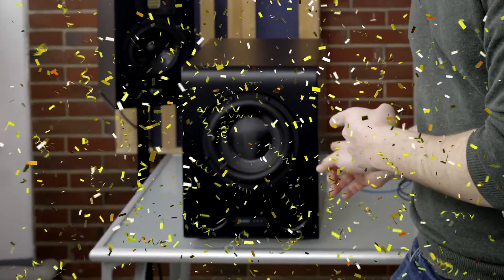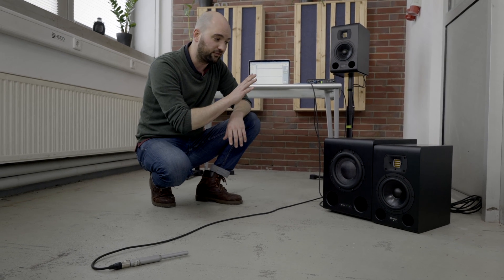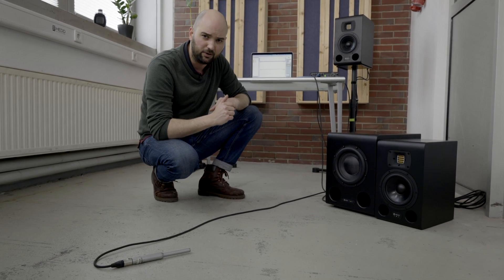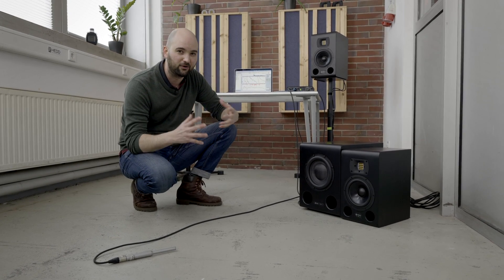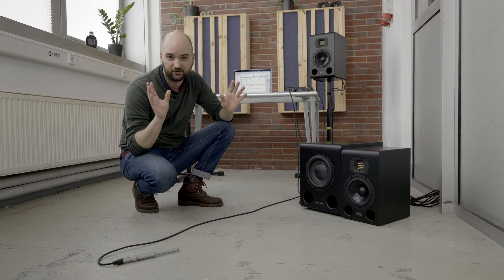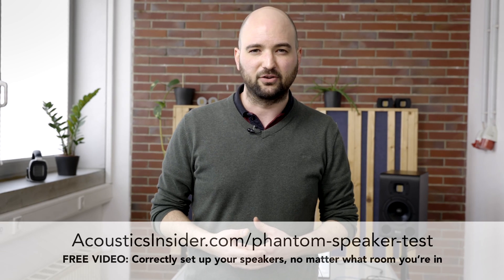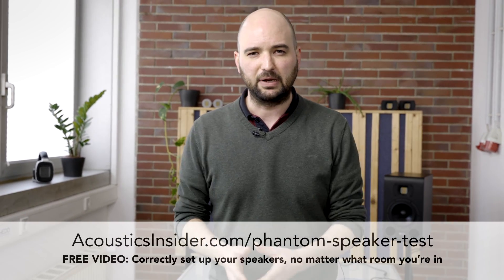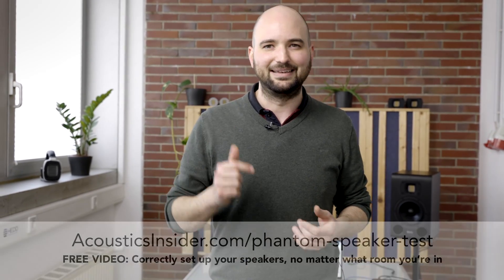Subwoofers (#1): Which sub should you get (that works best with your speakers)? - with HEDD Audio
►► Correctly set up your speakers, no matter what room you're in. Free workshop

Get your own HEDD speakers here to support Jesco and Acoustics Insider
Are you thinking you need some more "oomph" when you're mixing?

The low end just isn't cutting it, and whenever you take your mixes to a bigger system you think:

"Damn, I wish I could hear that bass in my studio.."

So you've been eyeing the different subwoofers on the market. But holy smokes, those things get expensive.

Maybe a cheap one will do the trick too..?

Some of the more budget friendly brands offer more price conscious products after all...

But are they any good? Which size should you get?

And will they play nice with your speakers?

In this first part of a two-parter on subwoofers I want to show you what it comes down to when picking a subwoofer so you can be sure you're getting it right from the start.

Timecodes:
00:00 - Intro
00:43 - What subwoofer should you get?
01:43 - Subwoofer integration is all about phase alignment with the speakers
02:26 - Phase alignment test setup with the HEDD Audio Bass 08 and Type 07 MK2
05:24 - Comparing the phase of the HEDD Audio Bass 08 and Type 07 MK2
06:51 - Effect of phase alignment on the frequency response with the HEDD Audio Bass 08 and Type 07 MK2
08:18 - Why phase alignment between subs and speakers is so important
09:56 - Linear phase Satellite-Subwoofer setup with the HEDD Audio Bass 08 and Type 07 MK2
11:48 - What size subwoofer should you get (for club feeling)?
13:48 - Summary: What subwoofer should you get?
14:36 - How to set up your speakers correctly, no matter what room you’re in - FREE workshop

- HEDD Audio - What is HEDD Audio? -

Heinz Electrodynamic Design (HEDD) is a Berlin-based creator of cutting edge loudspeaker and headphone solutions. Founded in 2015 by physicist Heinz Klaus and his son, Musicologist Dr. Frederik Knop, HEDD products include studio monitors, subwoofers, and main speakers – as well as the signature HEDDphone®. Producers, sound engineers, recording artists, and high-end enthusiasts worldwide seek out HEDD for use in music production, mastering, and home HiFi. HEDD’s mission has been to build products aiming for complete accuracy and outstanding signal fidelity in Germany, that can accommodate a diverse range of sounds and eclectic spectrum of musical tastes.

- HEDD Audio & Acoustics Insider - What is it about? -

Welcome to this video series in collaboration with HEDD Audio! In this series I'm going deep into different aspects of studio speakers and subwoofers to show you how they work, how to use them in your home studio,  and the pros and cons of different types of speaker designs. I'll be using acoustic measurements with Room EQ Wizard (REW) and Rational Acoustics SMAART, and I'll talk to experts, specialist and speaker designers. To do that I am partnering with HEDD Audio, which gives me the opportunity to go into a depth and breadth that I wouldn't be able to do on my own. I use HEDD Type20 MK2 speakers every day myself in my own studio and I couldn't be happier with how they perform. Otherwise I wouldn't have agreed to this partnership. I'm very excited to go on this deep dive with you and to show you how you can get the most out of your room and speakers.

This means that for any successful sale generated through this link, a small provision is paid out without any extra cost to you. Of course feel free to buy the products anywhere else as well. The link is merely a proposition to have a closer look at the product. :)